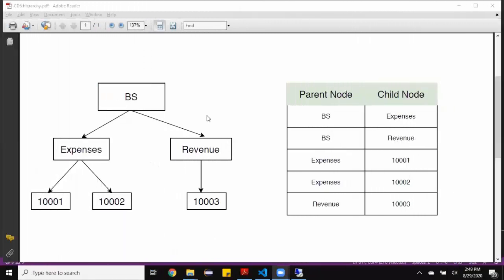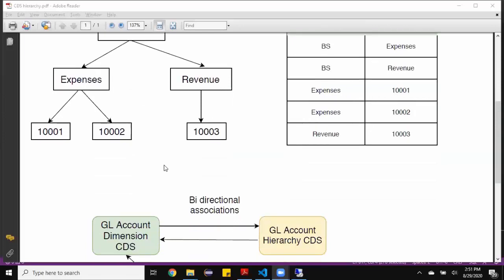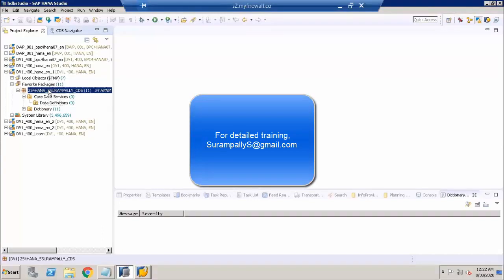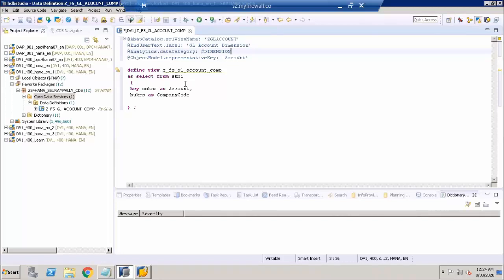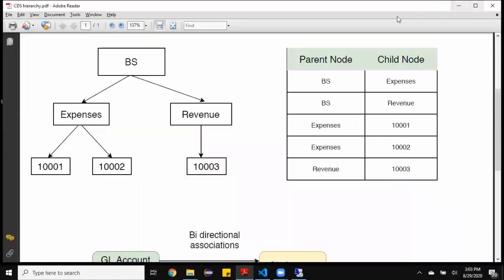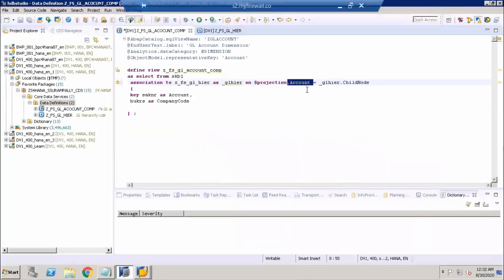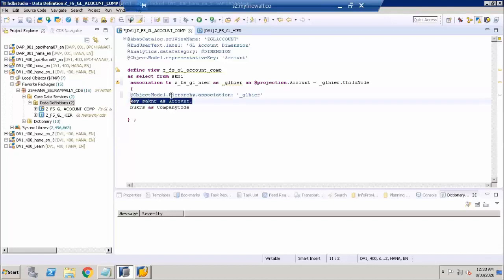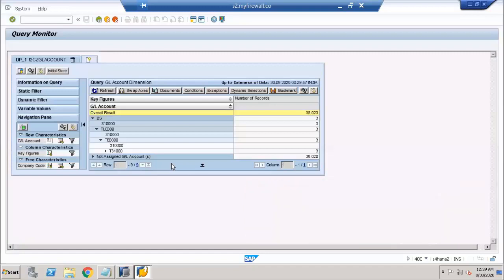ABAP CDS view Hierarchies in S/4 HANA analytics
In this session, a custom hierarchy is created on GL account to explain the cds view hiearchie in abap.